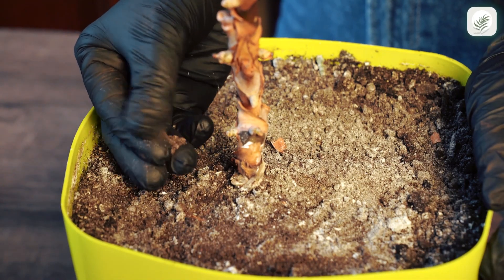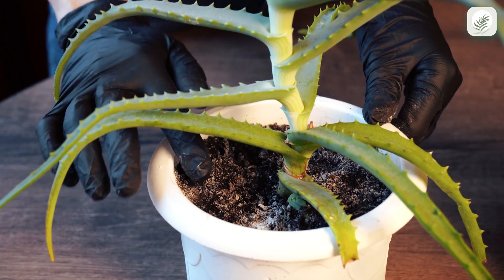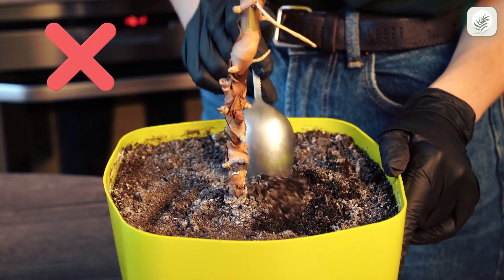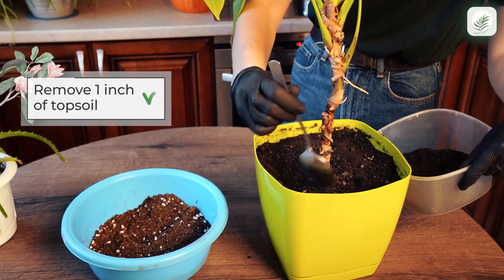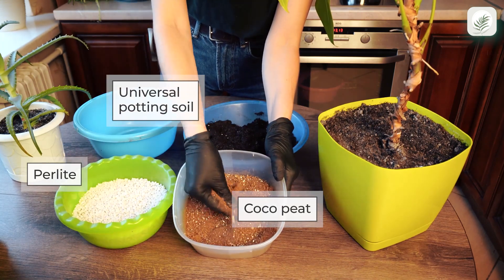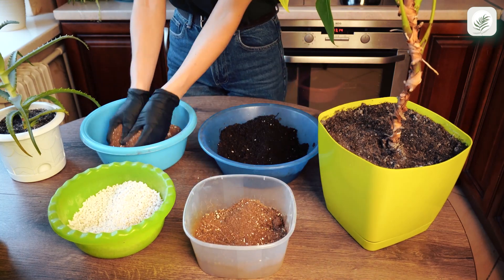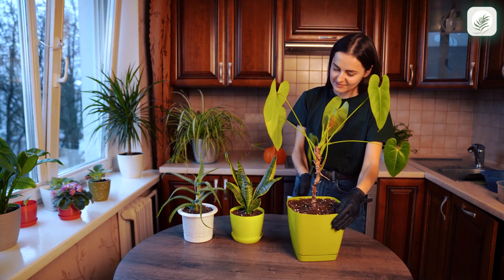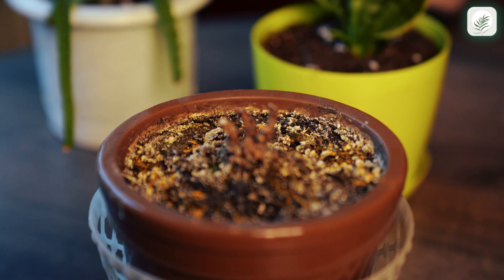How to Deal with Mold on the Soil | Mold on Plant Soil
White mold on top of soil is a common problem for plant owners, and it can be the beginning of fungal disease. Let’s check out the possible root of this problem and what kind of damage control you can do in this video.